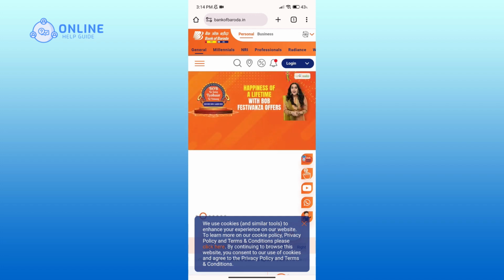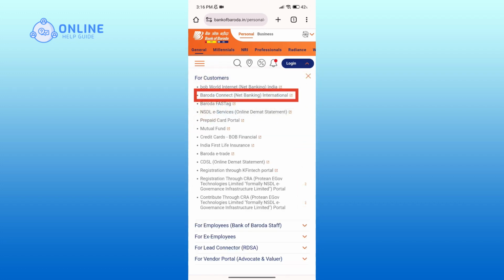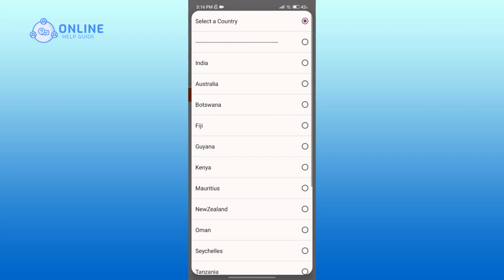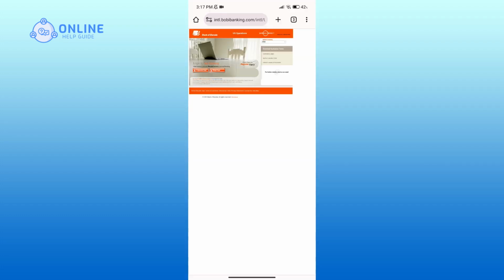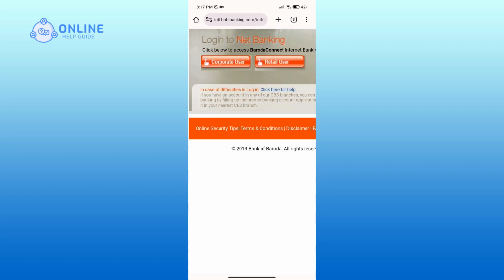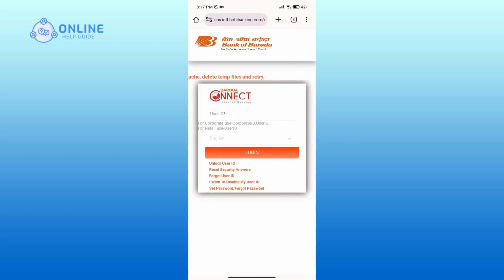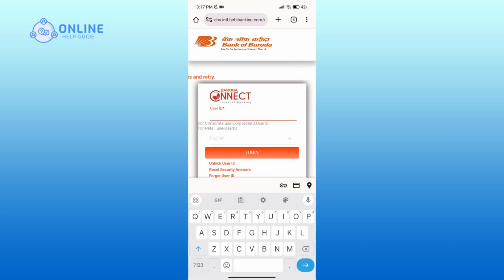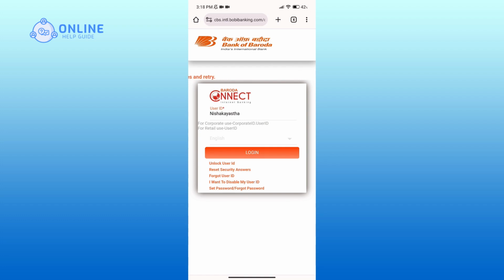Bank of Baroda Sign In: How to Login to Your Bank of Baroda Corporate Account?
Ensure seamless corporate banking with Bank of Baroda. Our guide will help you securely log in to your Bank of Baroda corporate account for efficient business banking.